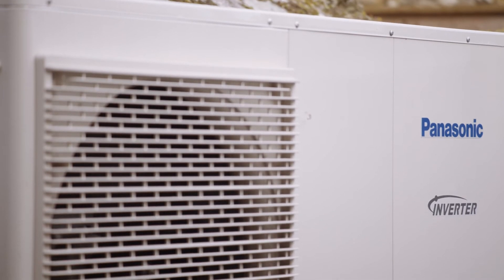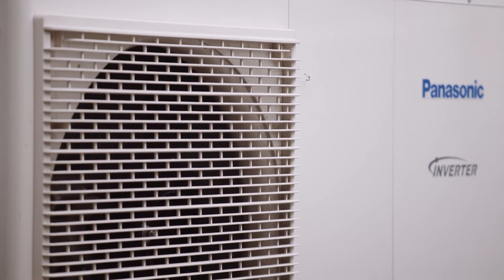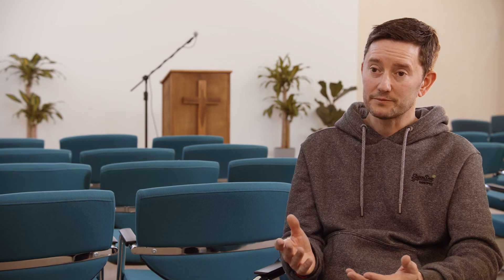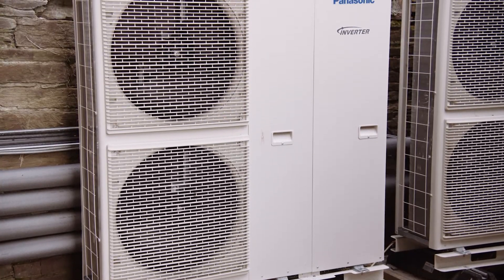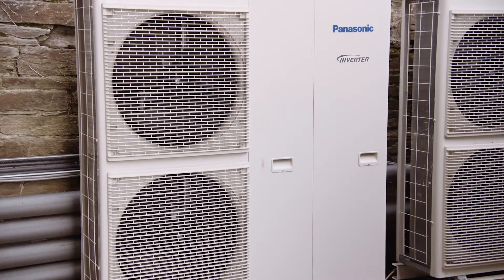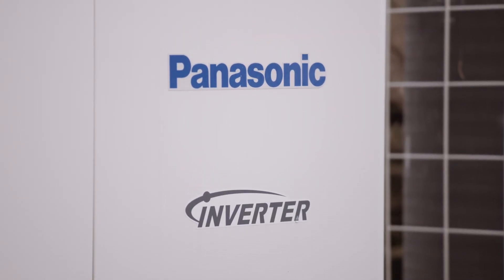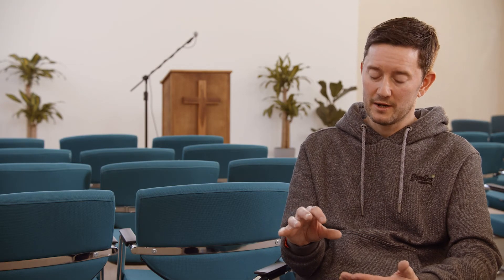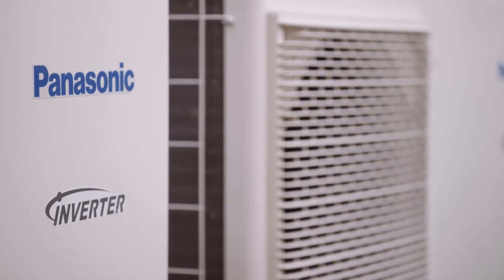EN – Chapel in UK modernized with Aquarea air-to-water heat pumps (Short version)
A unique install of a newly renovated Chapel in Kingsbridge, Devon that has two 16kW Aquarea Monobloc T-Cap outdoor units that power the underfloor heating of the building, plus eight additional fan coil units to heat up the very large floor space in the main auditorium with very high ceilings.